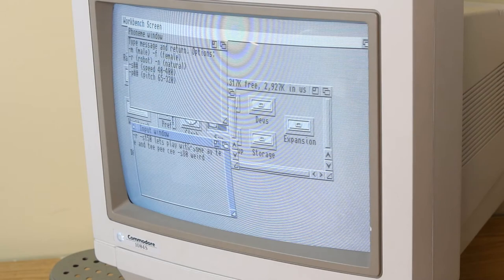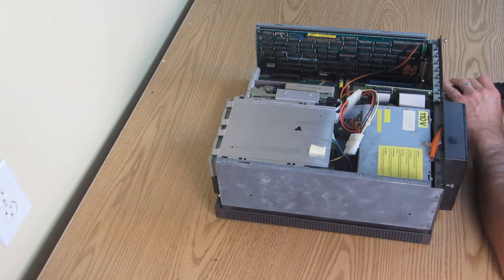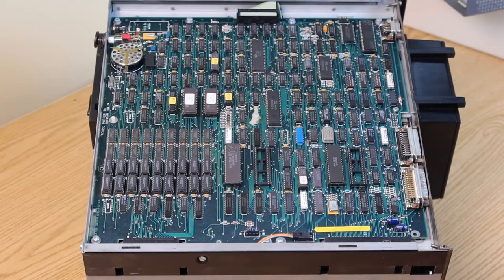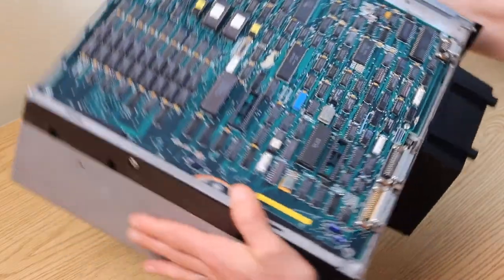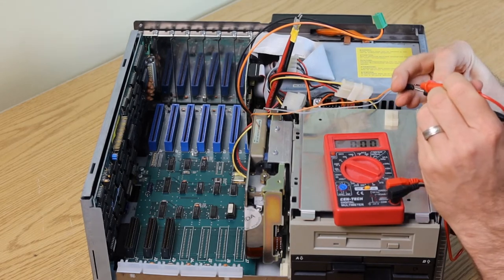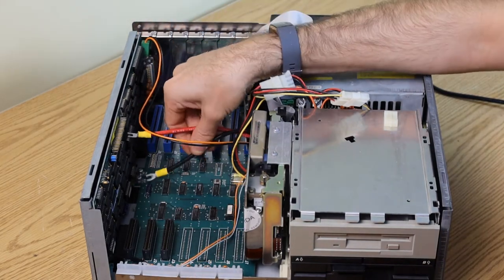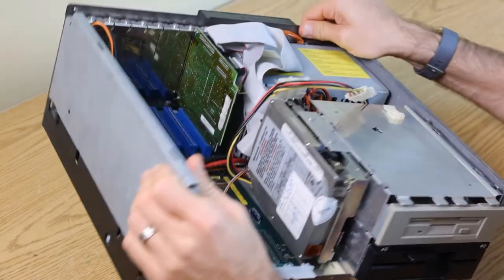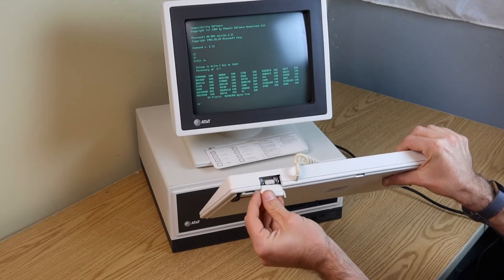Digging into the AT&T PC 6300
Let's take a look at the AT&T PC 6300 from my previous pick-ups video!

A couple notes from the video:

This isn't one of the actual computers from my office at the Soil Conservation Service.

The Tektronix terminals that I mention were, I believe, a 4107.

I think the 3B2 in the office was a 400.  It had no Internet connection.  It could use UUCP to send and receive email between offices.

I did have to re-film some parts, and that is the reason for some of the continuity errors.

The only card I know of that specifically uses the 16-bit bus of this platform is the Thesys FASTCARD.